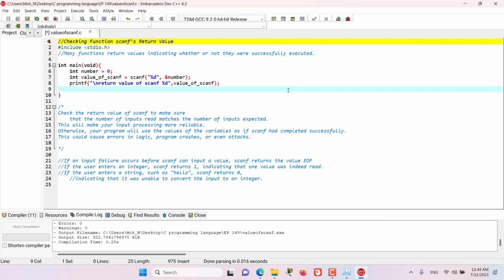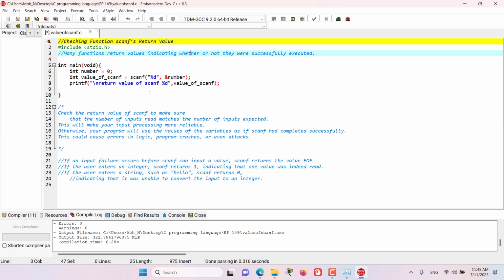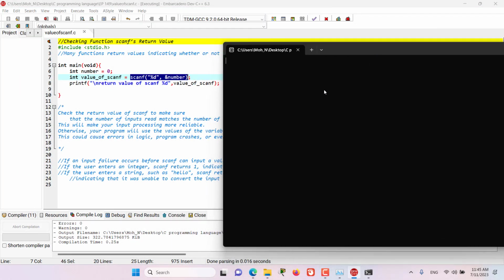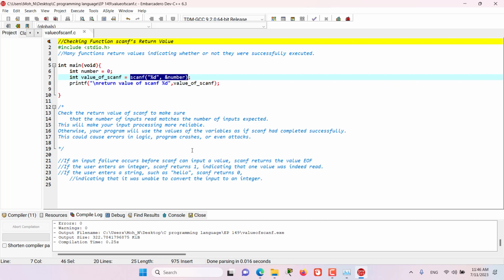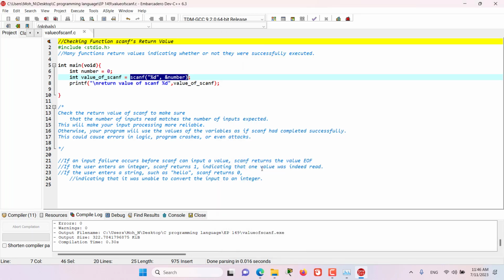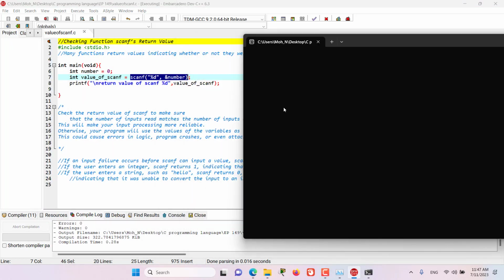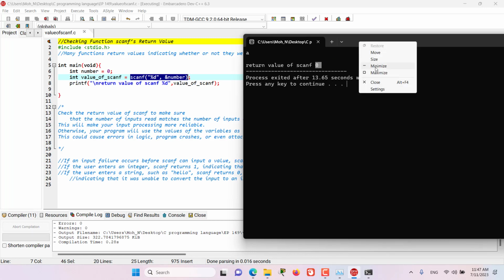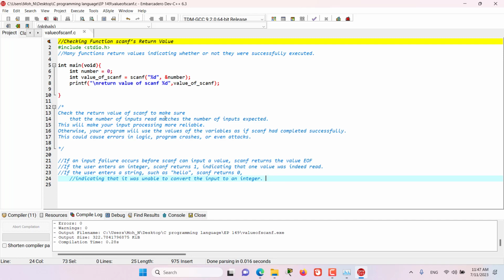Checking Function Scanf's Return Value | Ep. 149 | C Programming Language